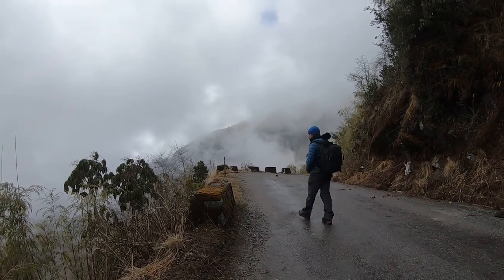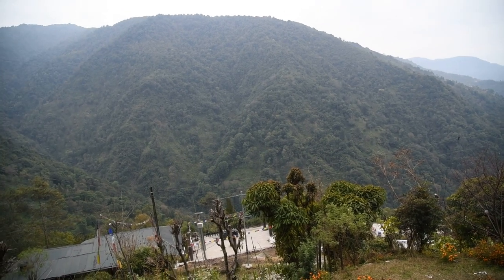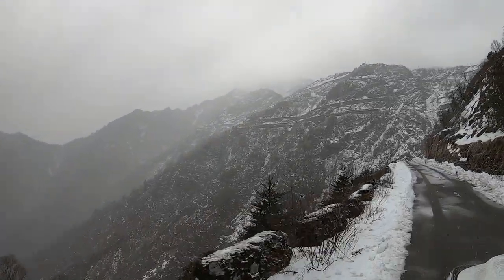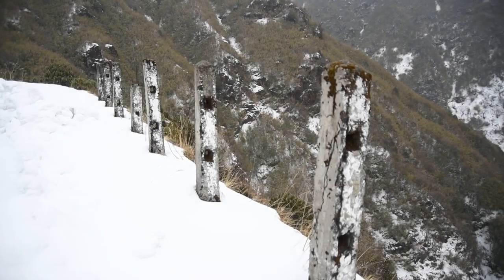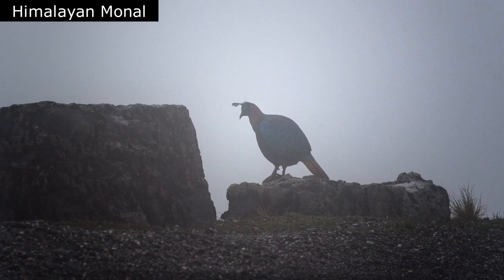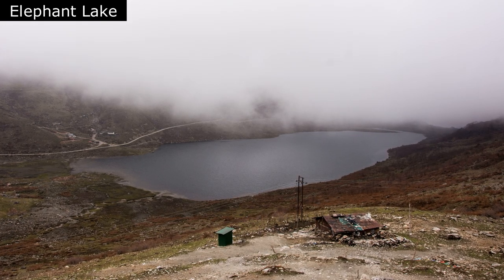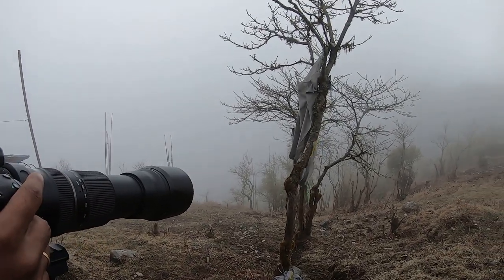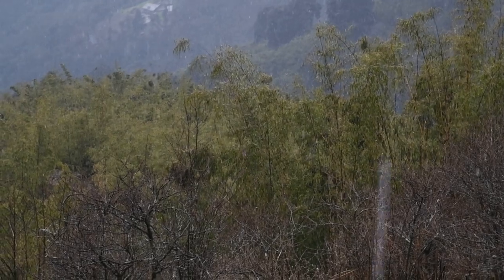Pangolakha Wildlife Sanctuary | Sikkim | Birds of the Silk Route - A Documentary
Pangolakha Wildlife Sanctuary is a wildlife reserve in the East Sikkim district of the state of Sikkim in India. It is about 30 kilometres east of Rangpo. The total notified area of the park is around 124 square kilometres. The area that comes under this biosphere has been declared in 1999 as a wildlife sanctuary under biogeographic province category 2C. Altitudinal range of the sanctuary lies between 1760 metres to 4390 meters. Pangolakha range in the east separates Sikkim from its eastern neighboring country Bhutan. Whereas it is linked through forest patches to the south by Neora Valley National Park of West Bengal.

There are 3 changes namely,
17:29 - 17:30 - Dark-rumped Rosefinch instead of dark-breasted
20:39 - Eurasian Sparrowhawk instead of perigrene falcon
21:33 - Rosy Pipit instead of olive-backed

Videography © Soumita Chandra & Arijit Sen
Photography © Arijit Sen & Soumita Chandra

0:00 Introduction
4:09 Barred Cuckoo Dove
5:39 Black-throated Sunbird
6:13 Plumbeous Water Redstart
6:29 Spangled Drongo
6:37 Common Green Magpie
6:45 Brown parrotbill
7:01 Green-tailed Sunbird
7:17 Oriental turtle Dove
7:25 Grey Bushchat
7:33 Grey-winged blackbird
7:49 Green-crowned Warbler
8:13 Dark-sided Flycatcher
9:54 Yellow-billed Blue Magpie
10:11 Blue - fronted Redstart
11:31 Himalayan Buzzard
12:02 Fire-tailed Sunbird
12:26 White-capped Redstart
12:34 Golden Bush Robin
12:42 Stripe-throated Yuhina
14:41 Himalayan Monal
16:33 Siberian Weasel
17:13 Dark-breasted Rosefinch
17:45 White-browed Rosefinch
17:53 Eurasian Cuckoo rufous morph
18:33 Elephant Lake
18:51 Alpine Accentor
20:24 Eurasian Sparrowhawk
20:30 Perigrene Falcon
20:59 Chestnut-bellied Rock Thrush
21:07 Olive-backed Pipit
22:02 White-collared Blackbird
22:33 Green-backed Tit
23:31 Blue-capped Rock Thrush
23:49 Bar-throated Siva
24:07 White-browed shortwing
24:25 Striated Laughingthrush
24:43 Chestnut-crowned Laughingthrush